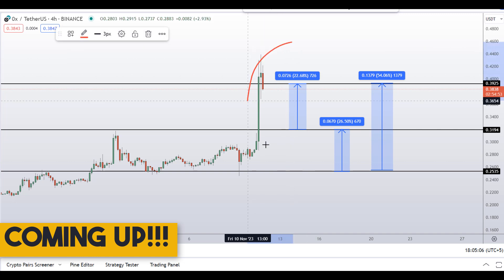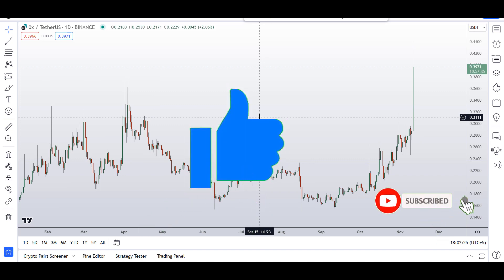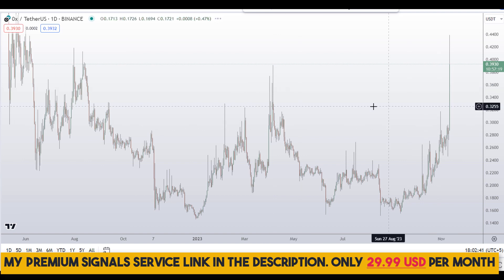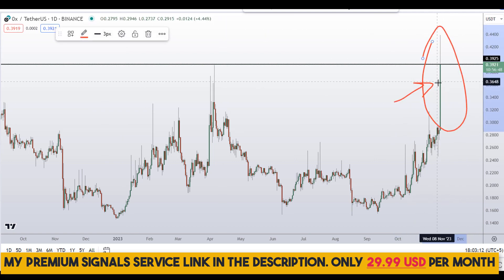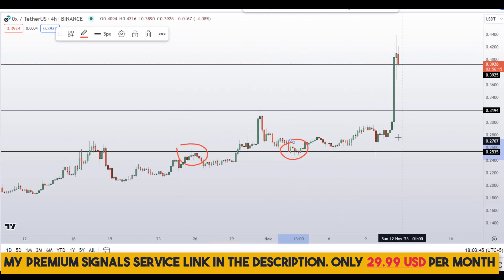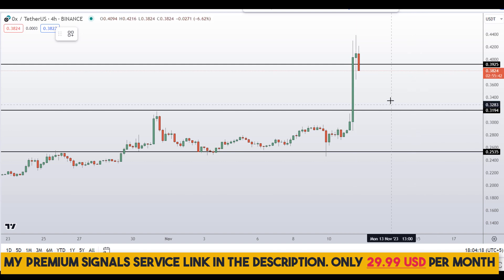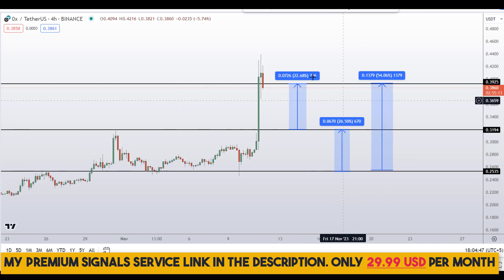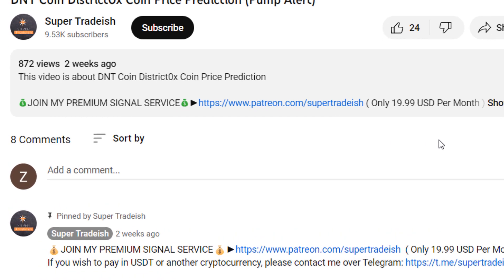ZRX 0x Coin Price Prediction (Must Watch)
This video is about ZRX 0x Coin Price Prediction